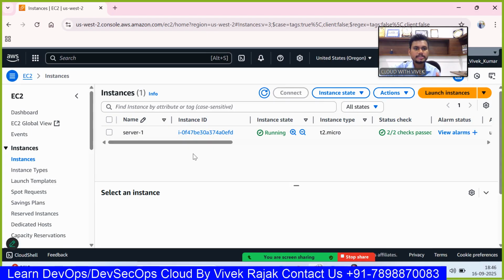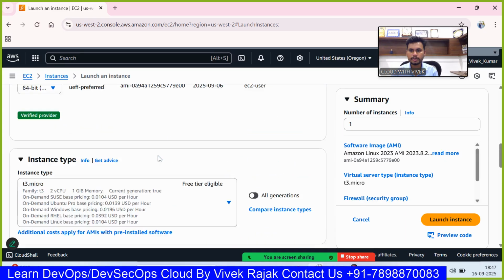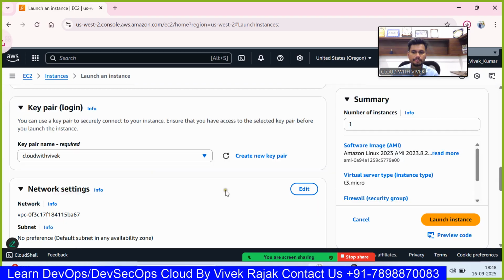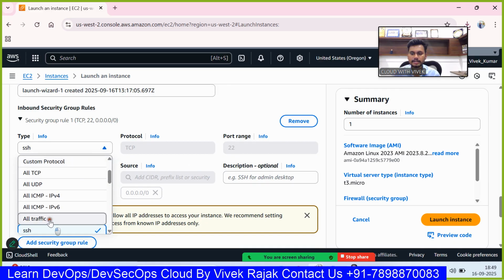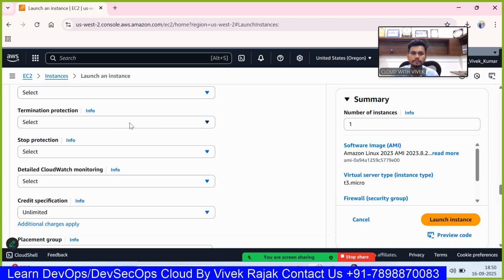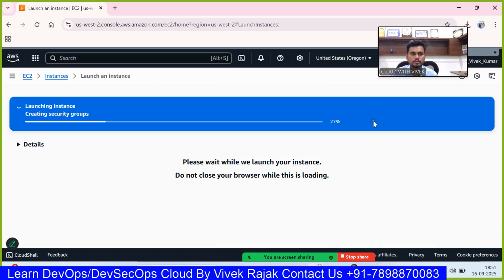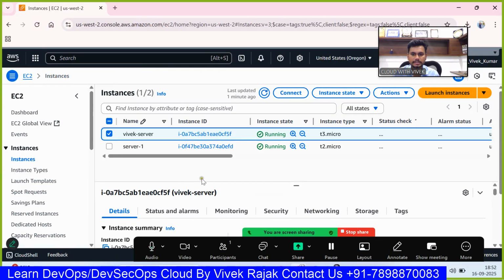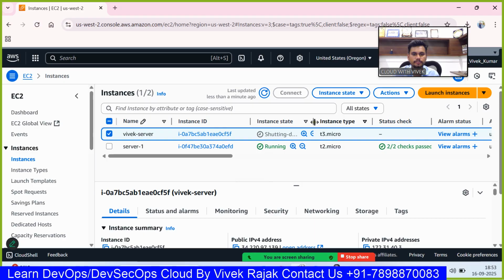HOW TO LAUNCH LINUX BASED EC2 INSTANCE IN AWS CLOUD || AWS DEVOPS FULL COURSE IN ENGLISH BY VIVEK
🔥 AWS DevOps Full Course - Launch Linux EC2 Instance (Step-by-Step)
In this hands-on tutorial, learn how to launch a Linux-based EC2 instance on AWS from scratch. This video is perfect for DevOps beginners, cloud learners, and anyone preparing for AWS certifications.

🎓 What You’ll Learn:
✅ Create & configure EC2 Linux instance
✅ Choose the right AMI & instance type
✅ Set up key pairs & security groups
✅ SSH into your instance
✅ Pro AWS tips & best practices